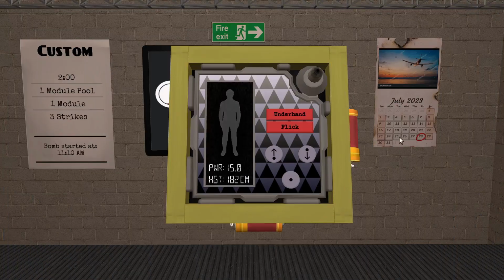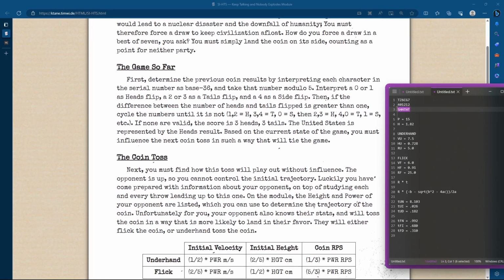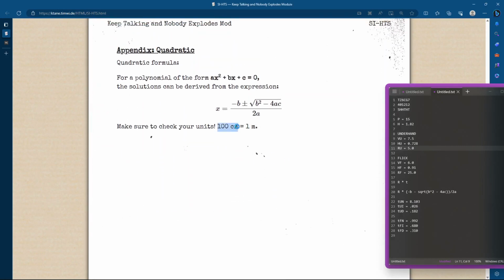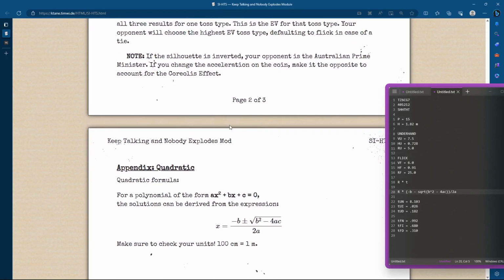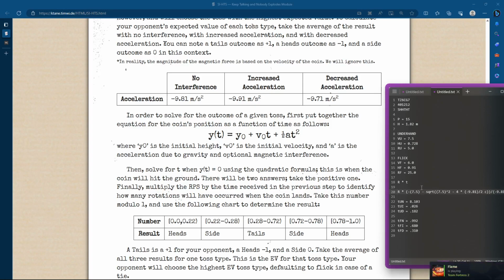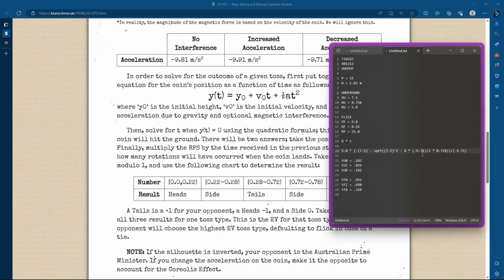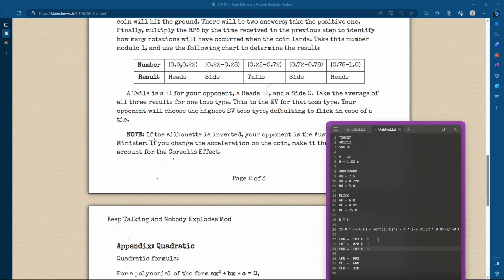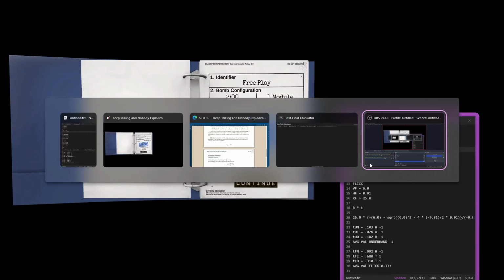KTANE How To: SI-HTS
One handed gaming. (The other hand is for my mic, I swear)